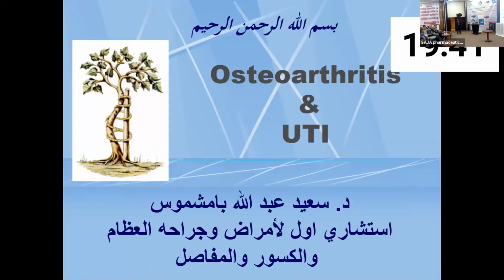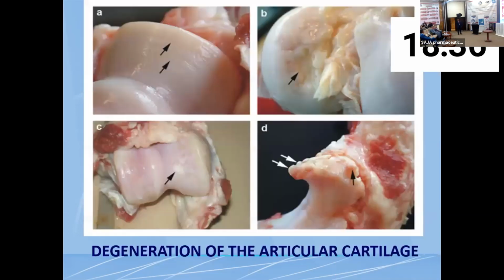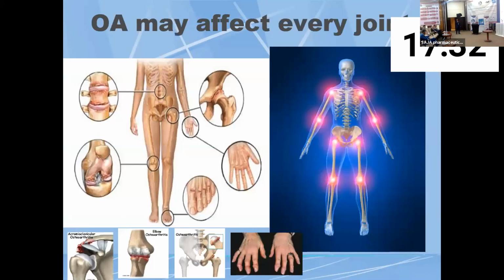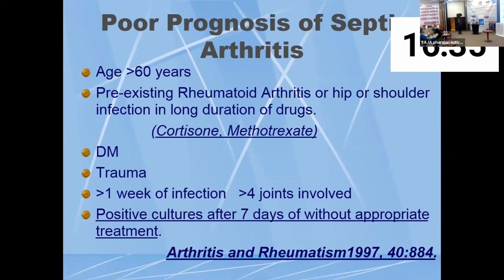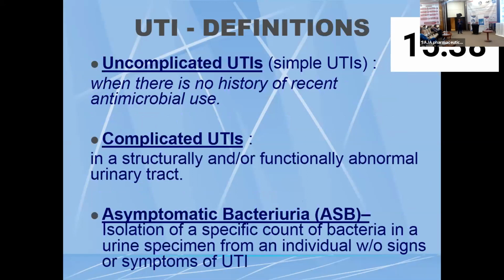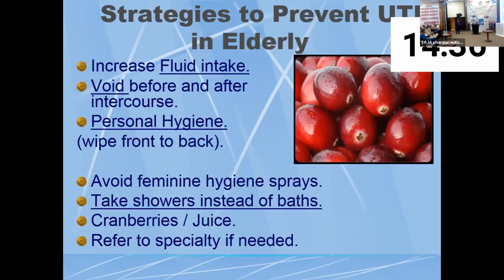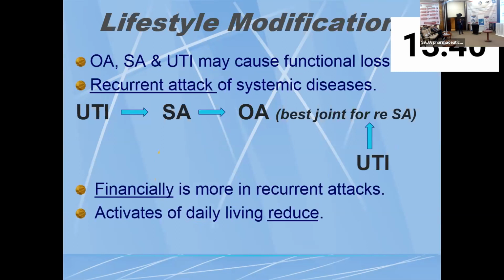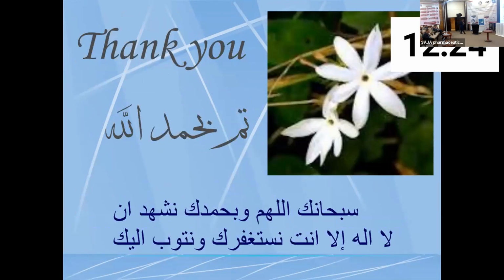3-11-2021 Osteoarthritis and UTI Dr. Said Ba Mashmus